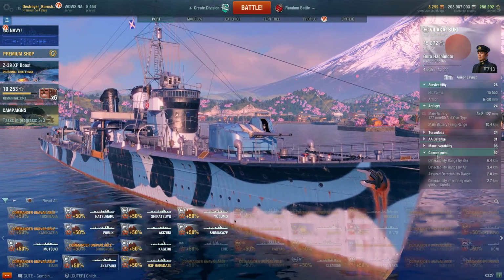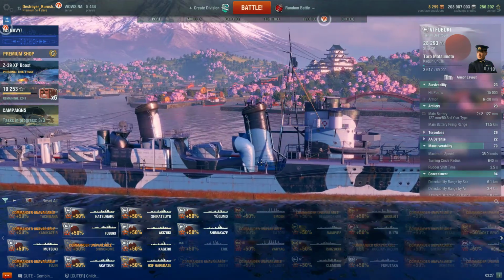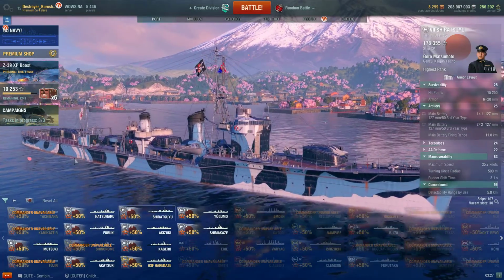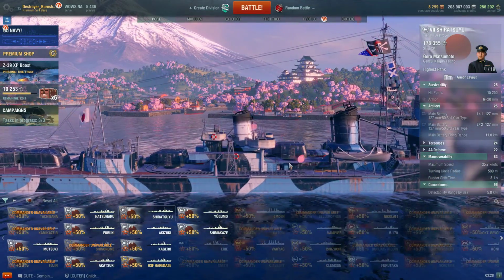IJN DD Module Discussion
This discussion focuses on a hidden feature on the IJN DDs that enable them to tank for more damage than heir HP otherwise indicates.

I does this through the numerous modules scattered over the ship.  The turrets, torpedo tubes and especially the AA guns will all absorb damage when hit, often absorbing any of the damage to the ships HP pool.

By examining these modules up close we can begin to understand how we can use angling to reduce the surface area that can be damaged by the enemy.